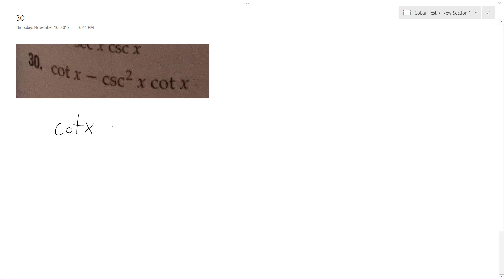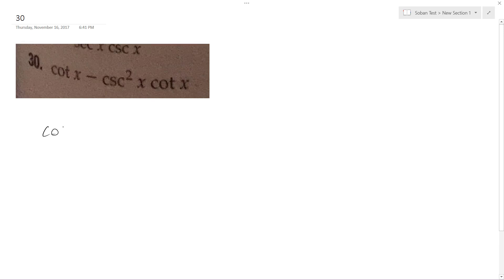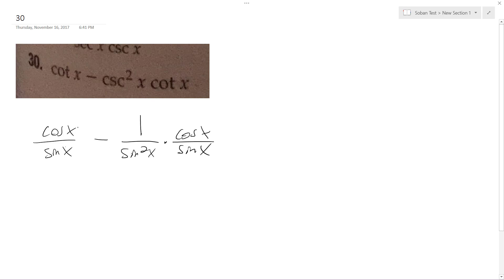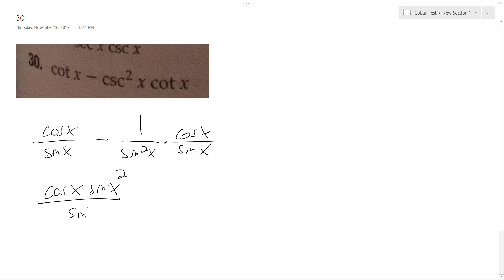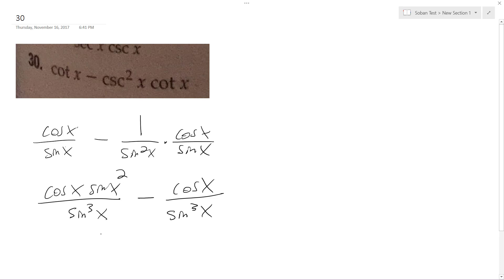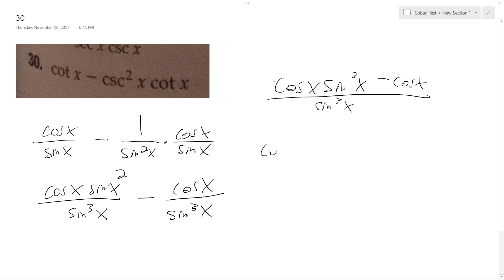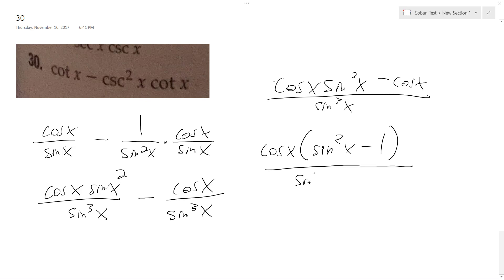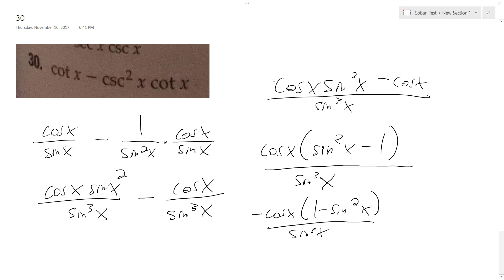simplify cot x - csc^2(x) cot(x)